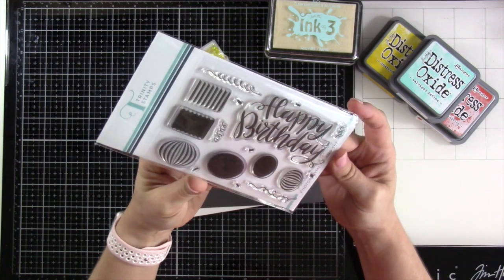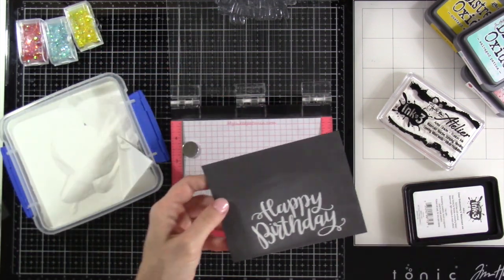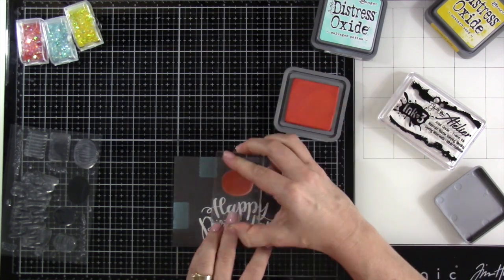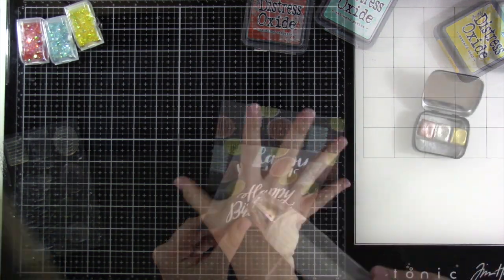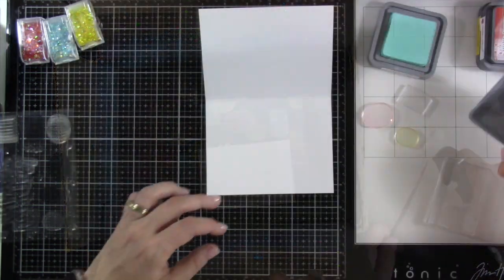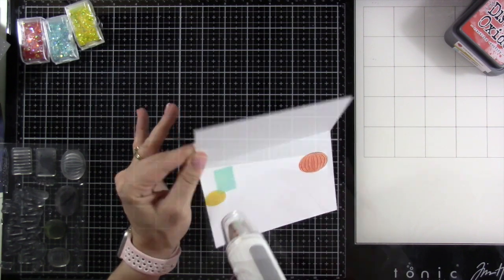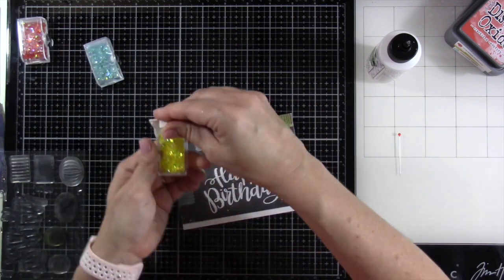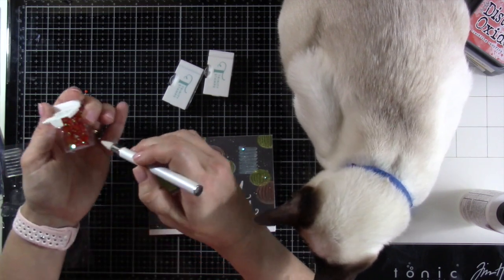Stamping on Dark Cardstock with Trinity Stamps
This project was created by Creative Team Member:  Cassie Trask
Supplies used for this project:

• (1) Pretty Party Decor 4x6 Stamp Set – Trinity Stamps

• (1) InkOn3 - Atelier Shark Tooth White ~ Artist Grade Fusion Ink Pad –...

• (1) Distress Oxide Ink Pad - Salvaged Patina – Trinity Stamps

• (1) Glitter and Gold Trinity Palette : Metallic and Glitter Handmade Water...